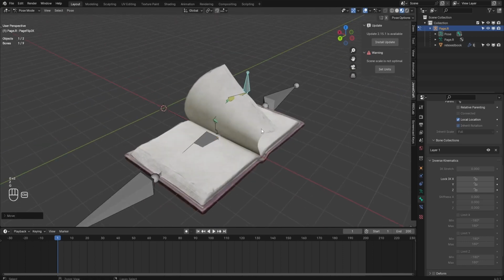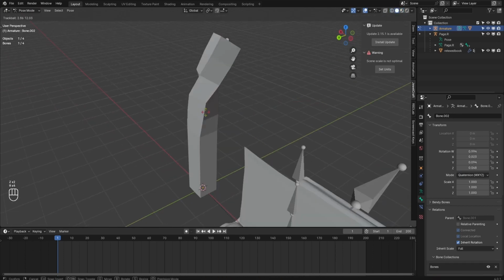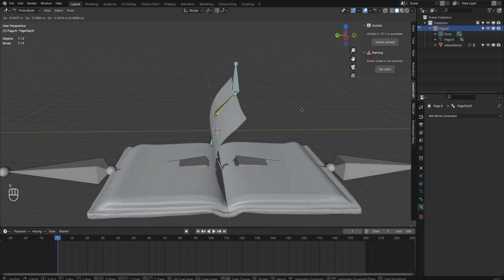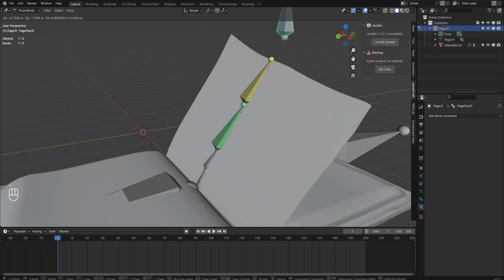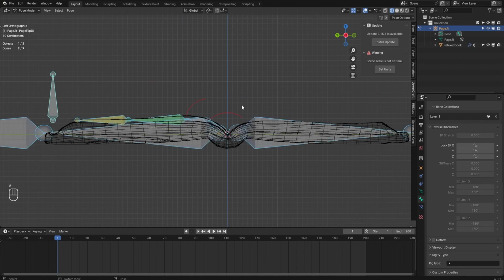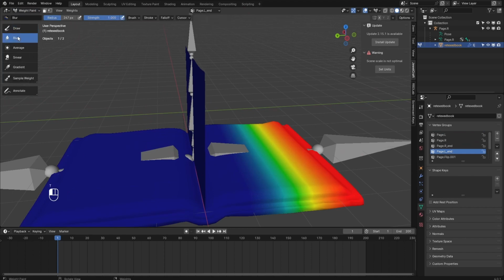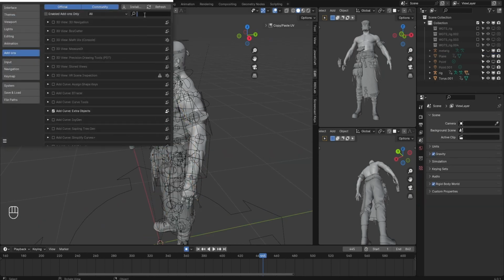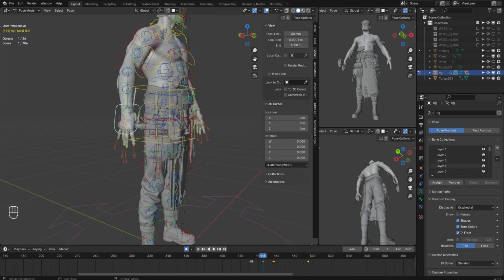IX Studio 3D Modeling Course (5)